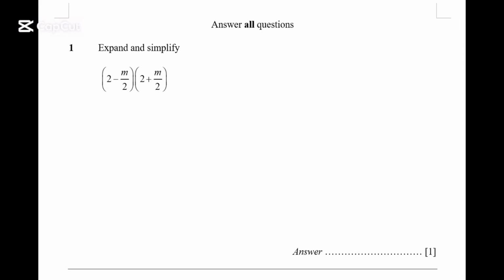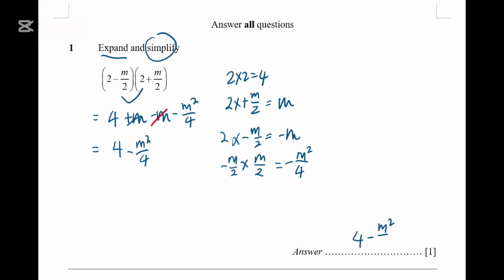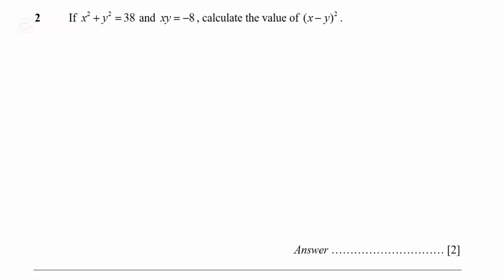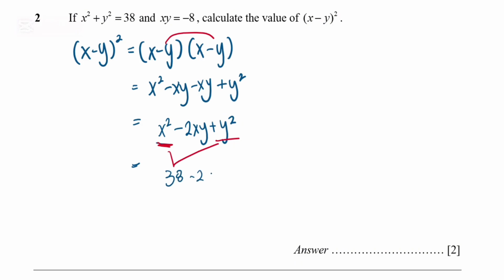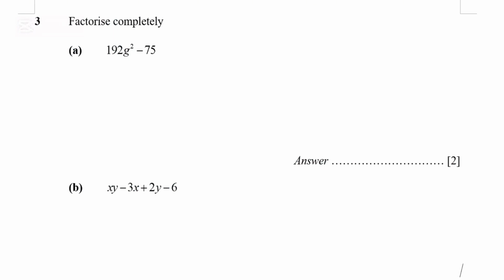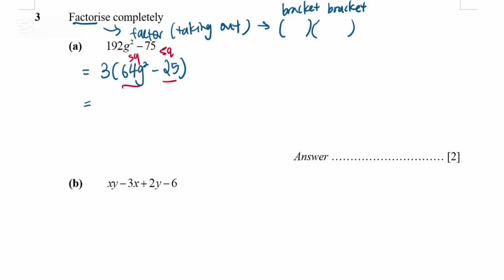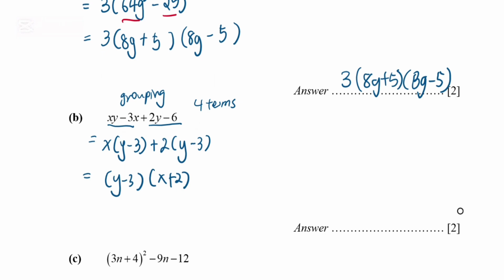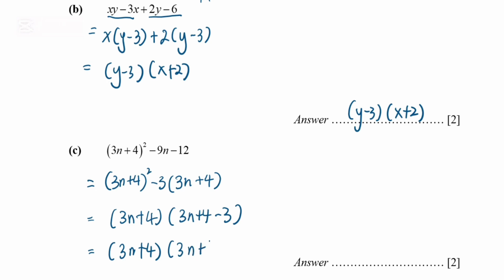WA2 Tutorials (Part 1)